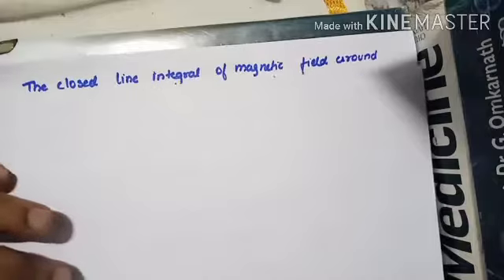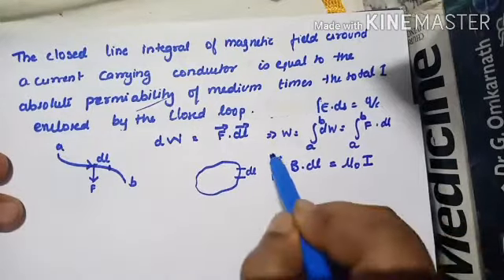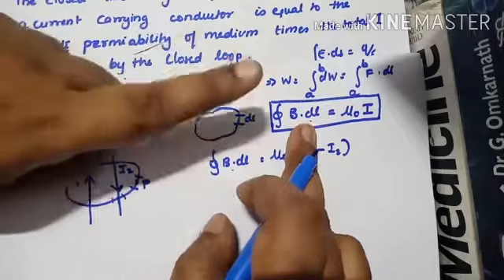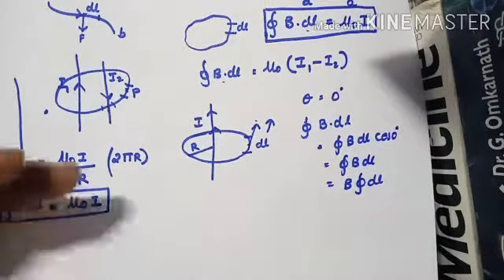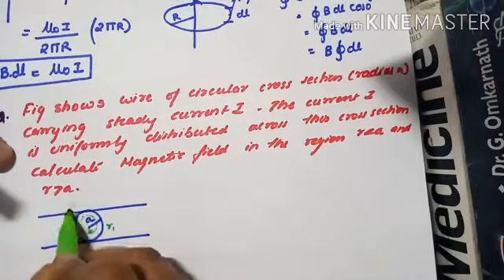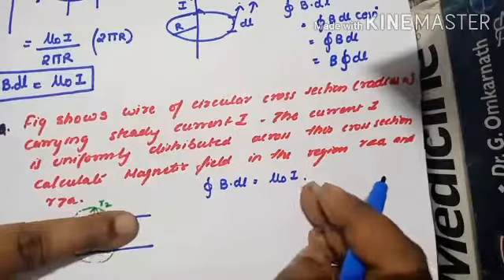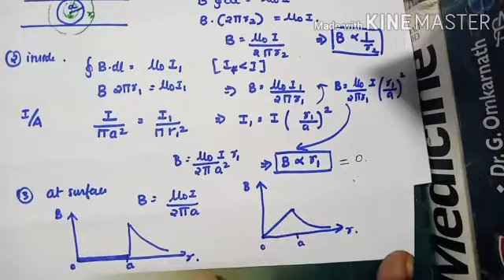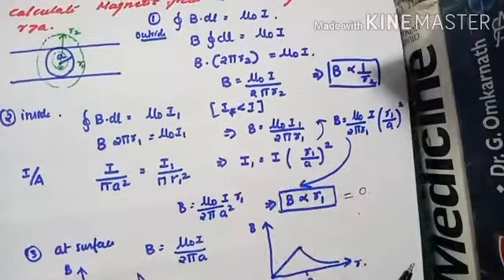Moving Charges and Magnetism-13